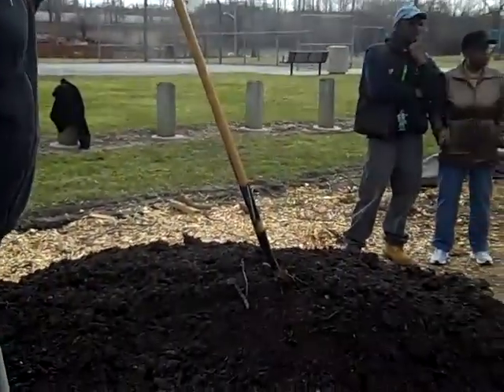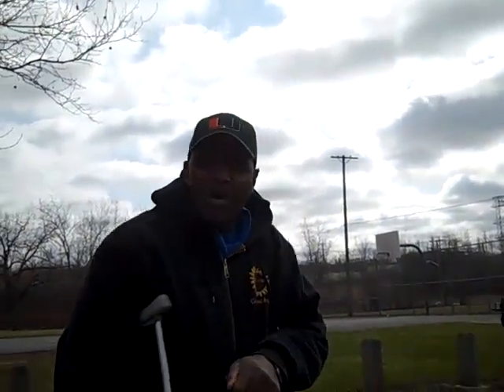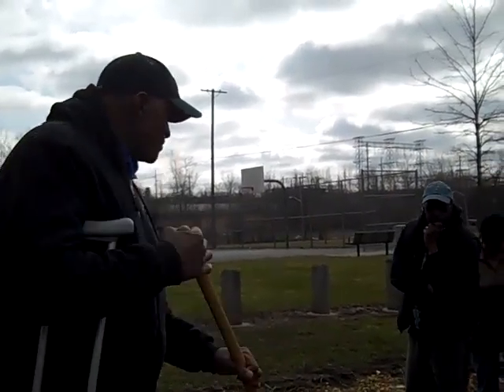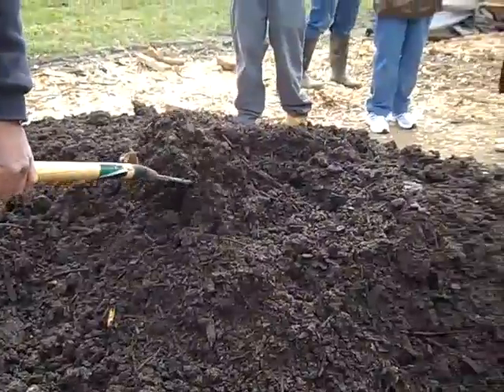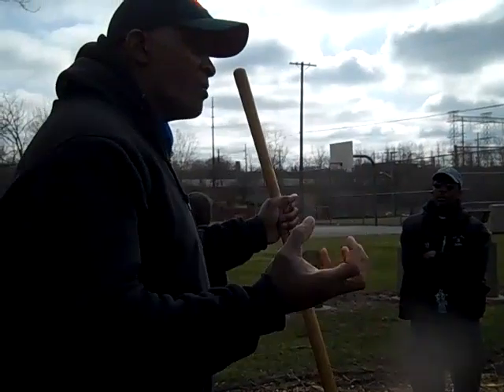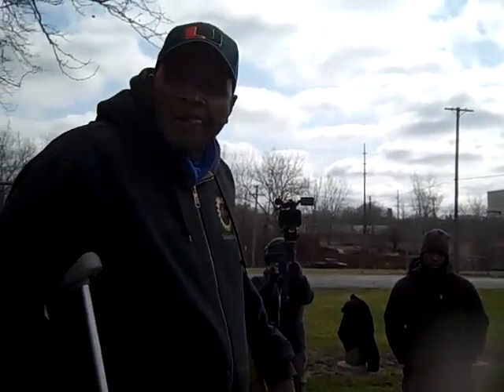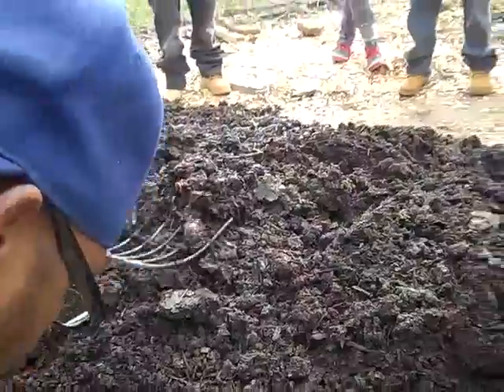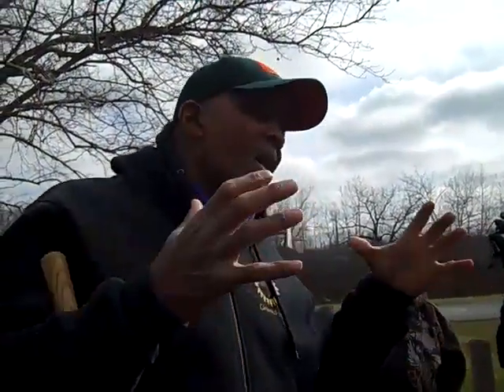Part - 3 Synopsis of the compost pile built 3/19/11 Will Al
We looked at the finished compost pile from Growing Power that was created in three months through turning the pile unlike the static one that we had created on 3/19/2011. We discussed about the nutrients it holds and the use of the finished compost in creating beds, filling it in pots and so on.